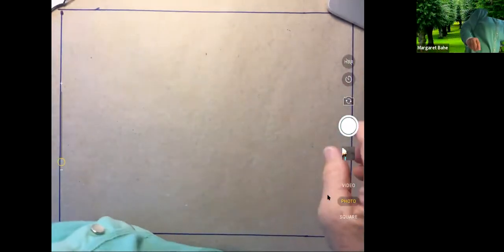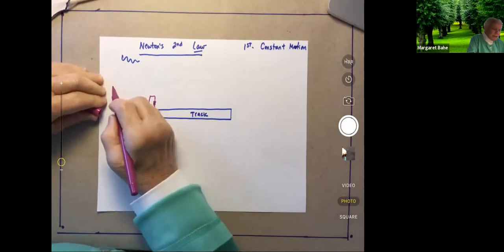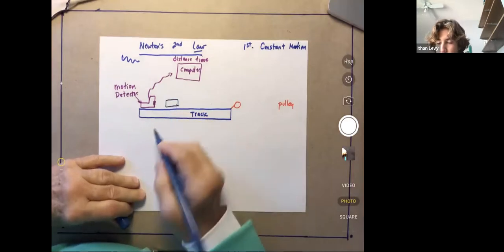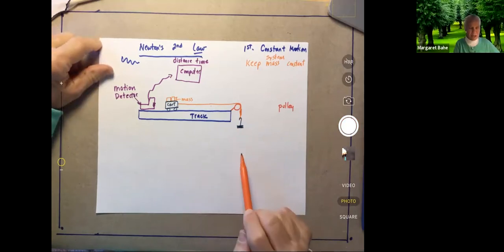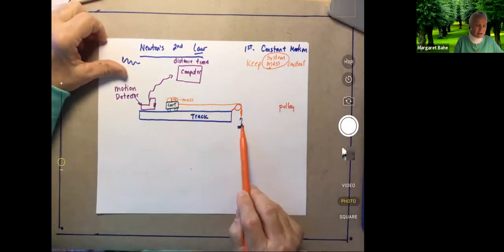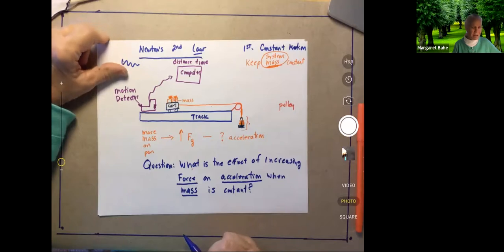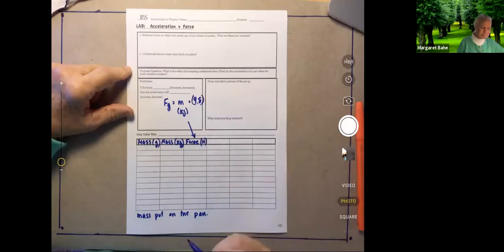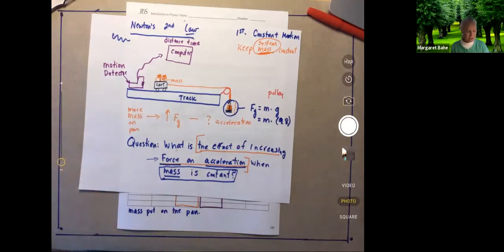06 Lab Intro Acceleration & Force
This video provides an introduction to the lab on Acceleration & Force during ou rZoom class